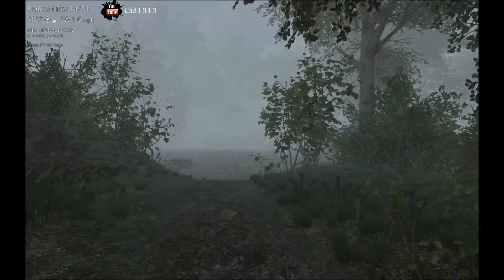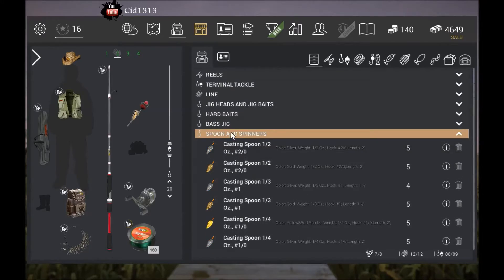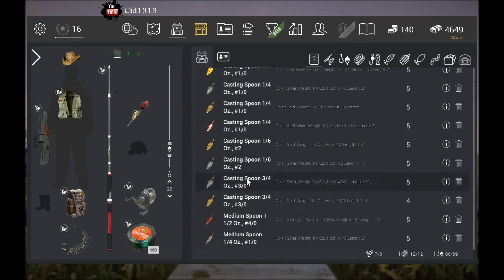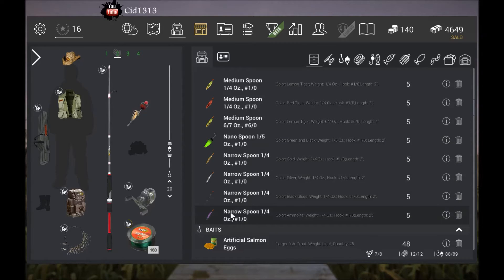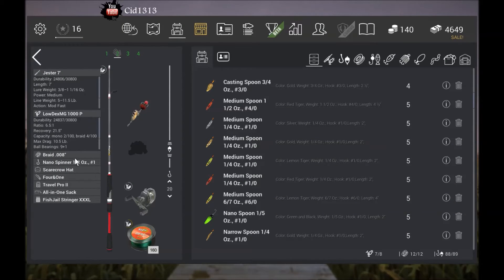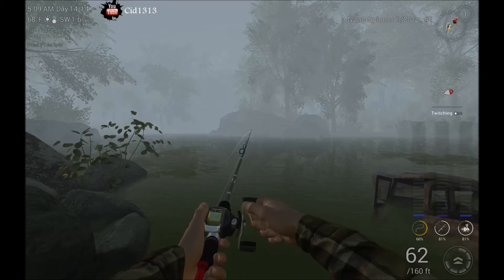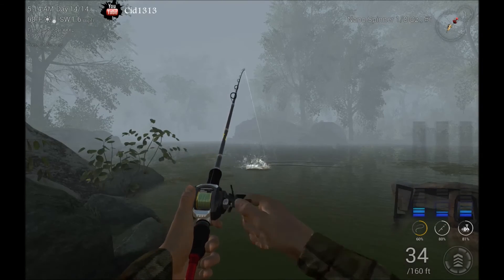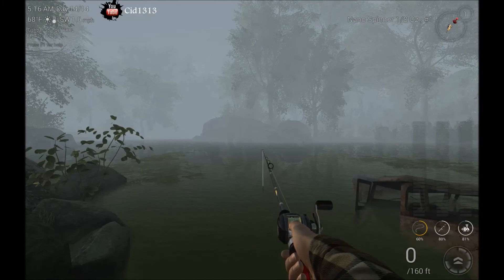Fumbling Through Fishing Planet. North Carolina, Best Redfin Pickerel Spot!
Fishing Planet is a free to play high Definition fishing game, you start off in the lone star state of Texas. catching smaller fish such as perch, redear and, blue gills. Until you get better gear, then you can start to catch the larger funner fish.

In this Video i will show you the spot where you can catch red pickerels, and what luers you should use on them.

Fish as defined by the Fishing planet Wiki  redfin pickerel are a species of freshwater fish in the pike family (Esocidae). This species can be found in lakes, swamps, backwaters, and sluggish pools of streams, typically in clear water among vegetation. The Redfin has distinctive orange to red fin coloration. Known to reach a maximum size of 39.5 cm (15 in) and weight of 1 kg (2.2 lb). They are carnivorous and feed mostly on smaller fish.

Artwork By Sac

All in game settings are set to Ultra

My PC Specs:
Graphics:                AMD Radeon R7 370 Series 4GB GDDR4
Gaming graphics:  7936 MB Total available graphics memory
Motherboard:         Asus H170 Pro
Storage:                  2x 600 GB SATA
Cooling:                  Corsair Liquid Cooler H50 Modded to fit I7